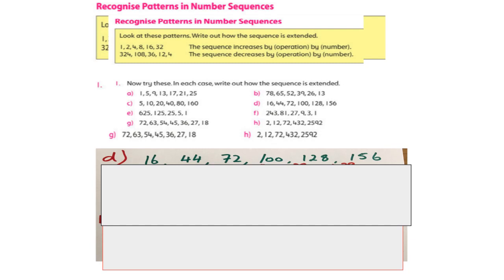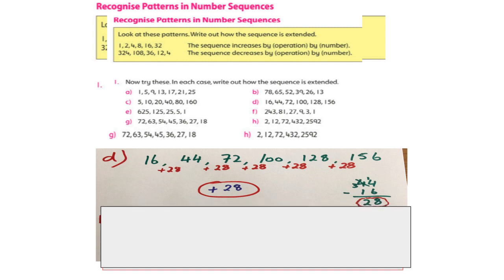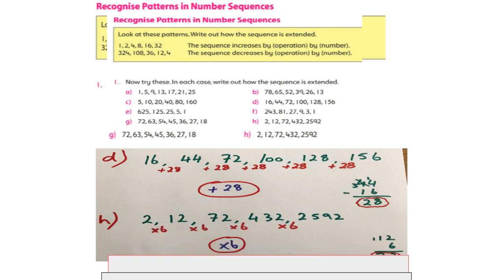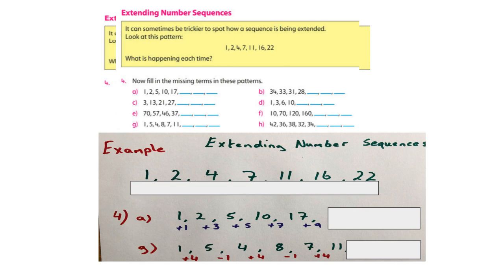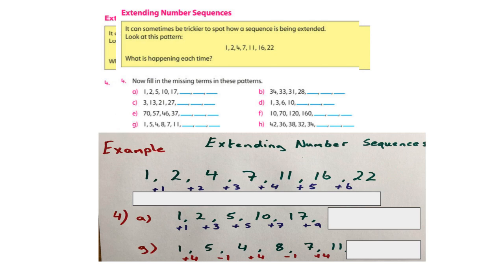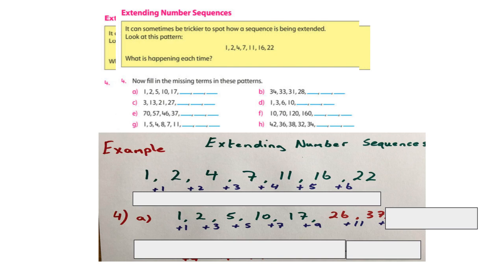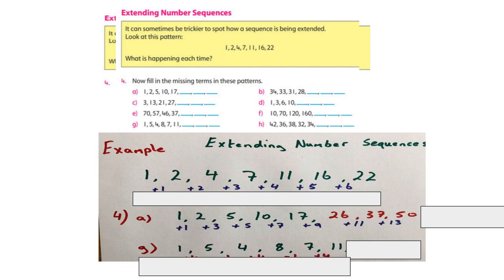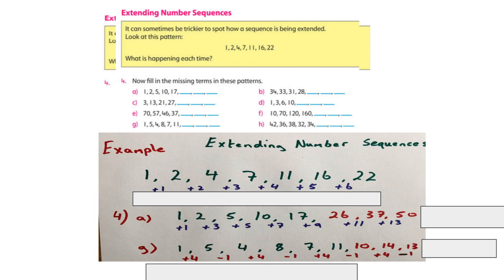Fri May 1st Patterns in Number Sequences